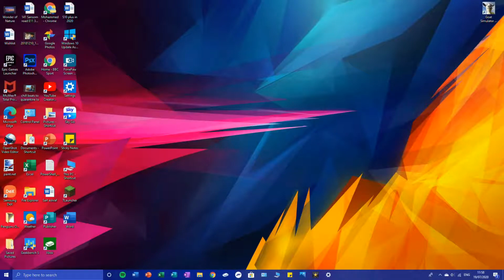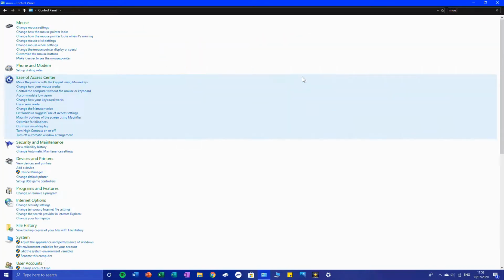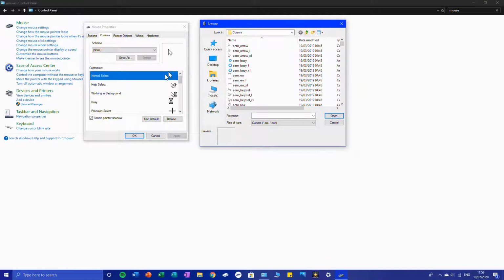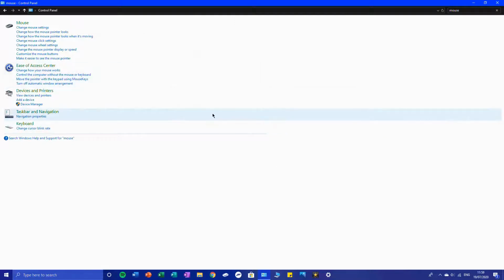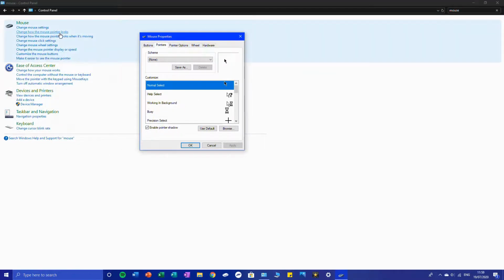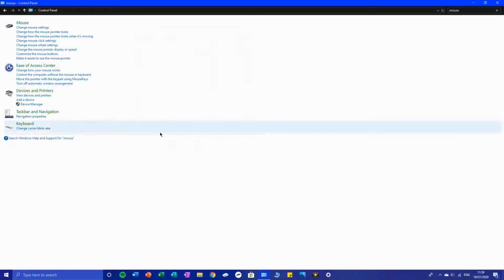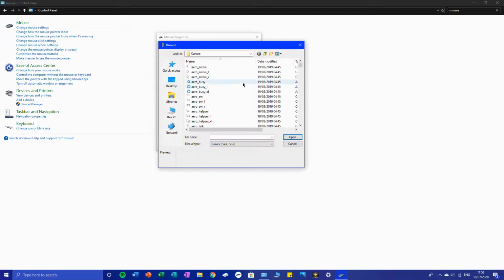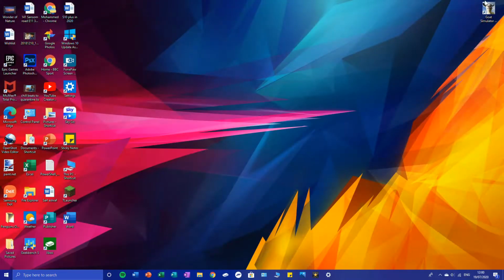How to change the cursor on your PC (Windows 10)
Just another Quick tutorial on how to customise your windows pc.